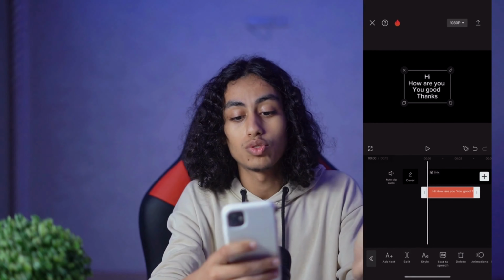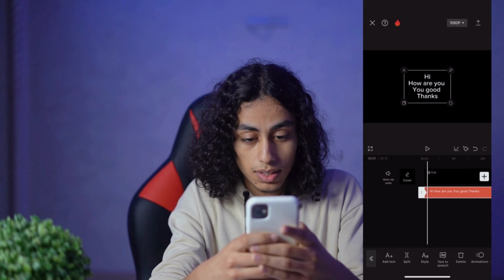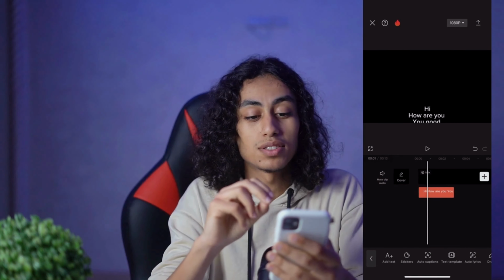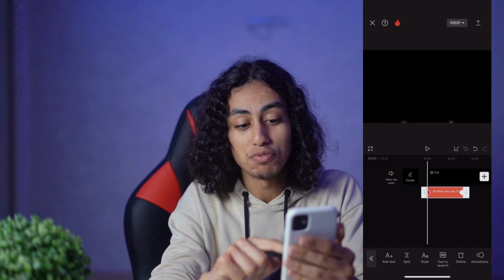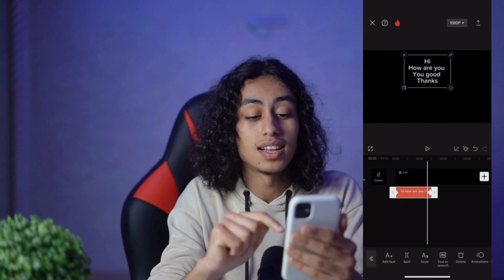How To Add Scrolling Text in CapCut (EASY 2025)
If you want to add scrolling text to your videos using CapCut, then this tutorial will show you how step by step!